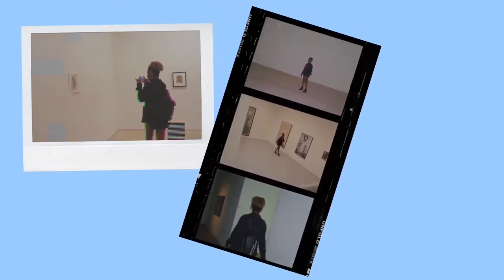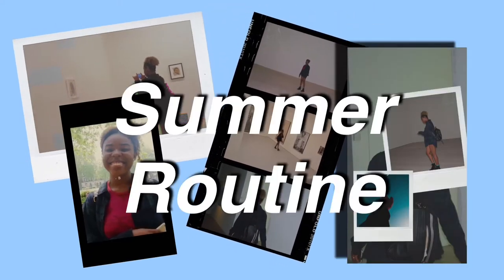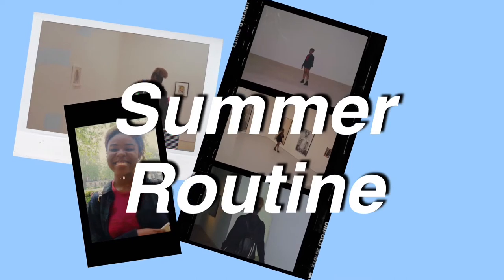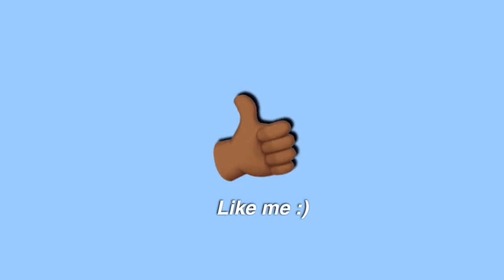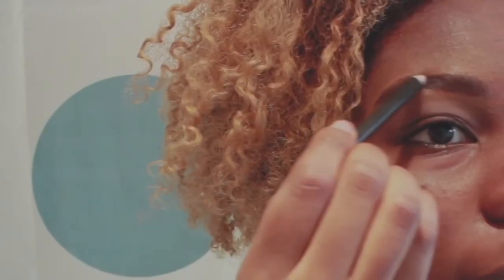Aesthetic summer makeup ♡ // peachy look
Summer aestheticmakeup ♡

Hi all! I know it’s Saturday and I don’t usually upload on weekend, but I wanted to make up for the days I didn’t upload last week! I’ve been so busy having moved back home and not having space to record anywhere new! It’s pretty tough haha.

But all in all, this video was pretty fun to shoot!

If you’d like more content like this make sure to VOTE in my POLL by clicking the little i in white and choosing the options.

- songs -

Birgitta Denver - 20XX - not released officially -

Twitter: @birgittadenver & for YouTube related @bridenver (I post anything regarding uploads etc)

Bye ♡

- Bri